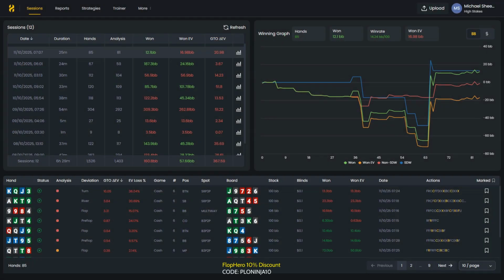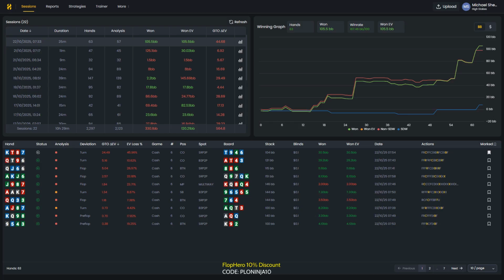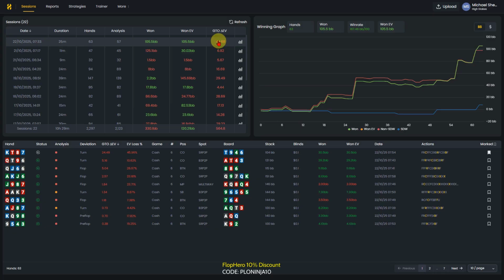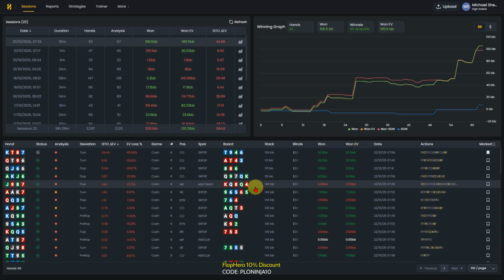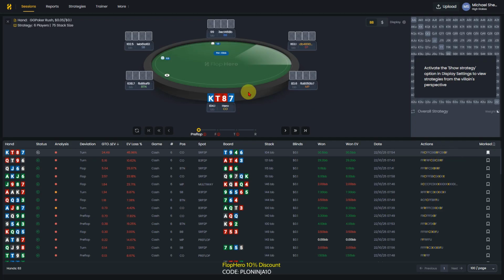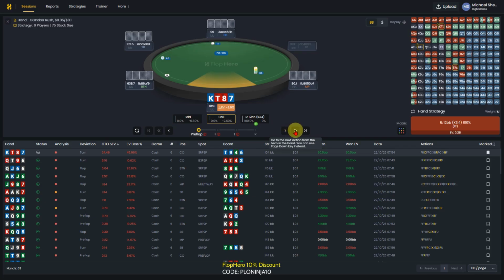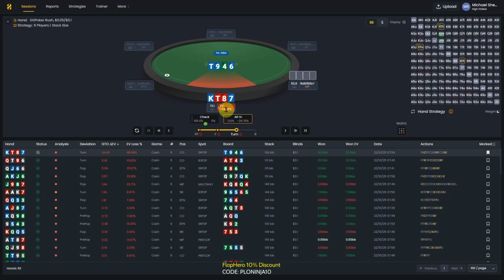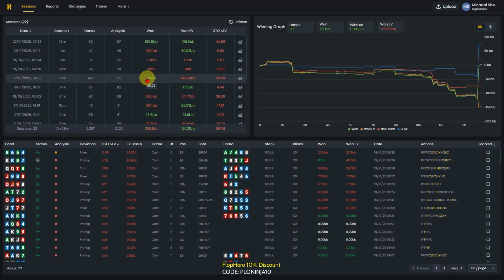Understanding Your First FlopHero Analysis | Find and Fix Real PLO Leaks Fast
Just uploaded your first PLO session to FlopHero?
Here’s how to read your results, understand what they mean, and focus on fixing *real leaks* instead of guessing.

In this video, we’ll walk through the *FlopHero dashboard* — from session overview to detailed metrics — so you can identify where your game needs the most attention.

💡 What You’ll Learn:
• How to read the *Session Overview* — key stats like EV, winnings, and GTO deviations
• What *GTO ΔEV* means and how it quantifies your mistakes
• How to find your *biggest leaks* using the hands table
• Why tracking ΔEV over time reveals *true skill growth*  not just variance

🔥 Remember: improvement starts when you can *see* your mistakes clearly.

FlopHero helps you measure progress through *decision quality*  not just results — giving you the data you need to grow faster.

No credit card needed ✦ Unlimited time on free plan